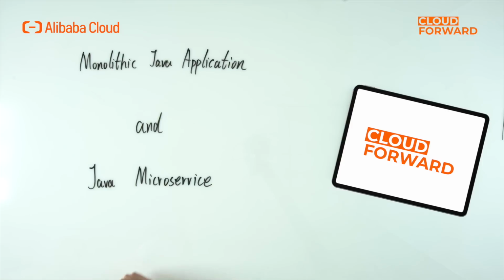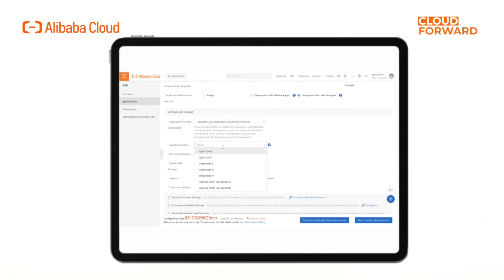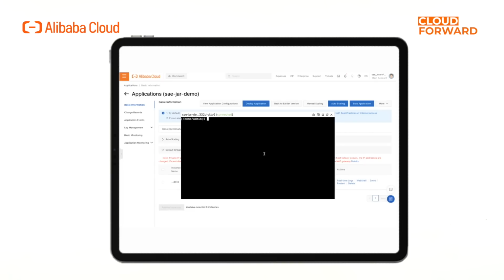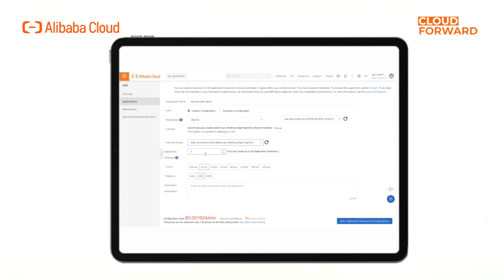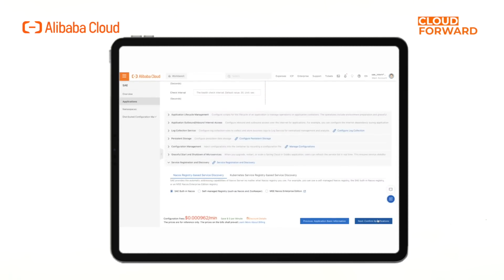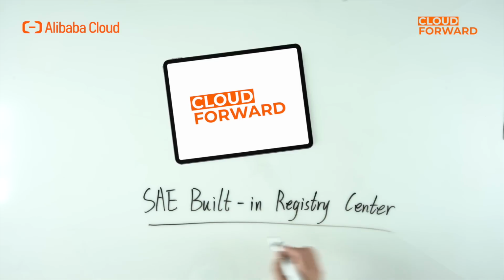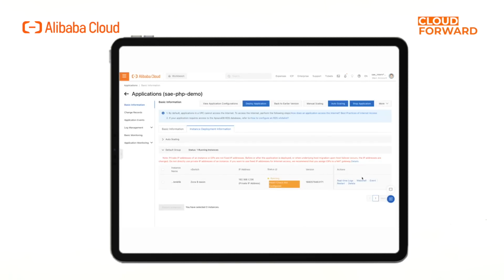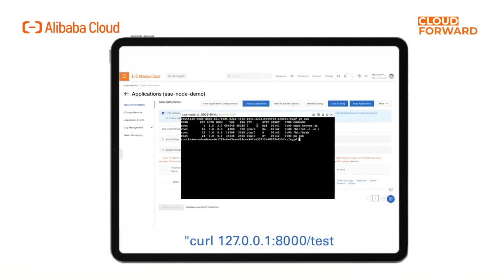Alibaba Cloud—Serverless | Practice 2: Two Minutes to Deploy Serverless Application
Let's get hands-on experience and feel how easy it is to deploy applications by using Serverless App Engine!

Welcome to CloudForward, where we go back to basics and talk about everything cloud-centric, from Infrastructure, Computing, Storage, Network, Security, to Database, AI, and Machine Learning.

In this series, we will talk about Alibaba Cloud Serverless. Alibaba Cloud launched Function Compute (FC), a FaaS product that is an event-driven, fully managed computing service.

Serverless App Engine (SAE) is the first Serverless PaaS platform for applications in the industry. SAE shields the complexity of underlying IaaS and Kubernetes and provides zero-code transformation, cost-effective, and high-efficiency application hosting solutions to help users achieve Serverless transformation for monolithic web applications, microservices, and scheduled tasks.

Alibaba Cloud took the lead in the industry and launched the Serverless Container Service Alibaba Cloud Serverless Kubernetes (ASK), which is based on Elastic Container Instance (ECI) and can scale up to 2,000 Pods in 1 minute.

Stay current with emerging technology trends, and learn about the cutting-edge innovations that drive digital transformation